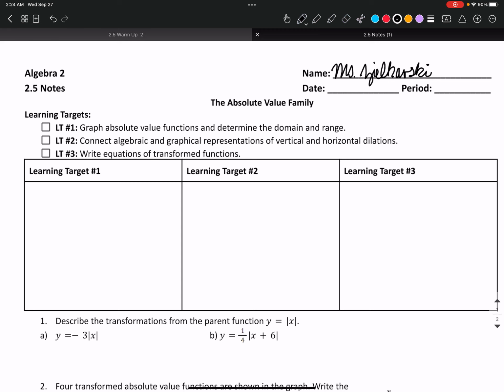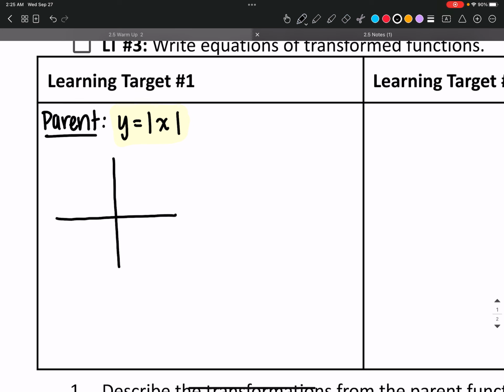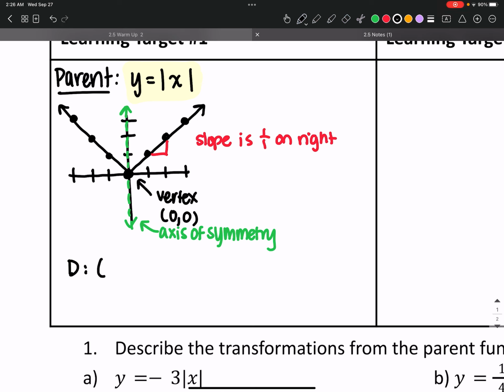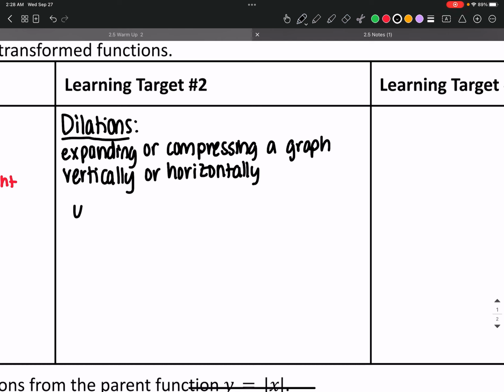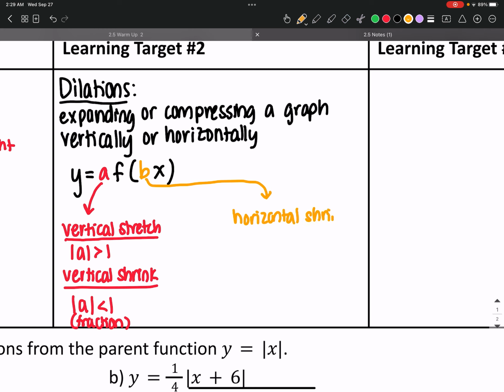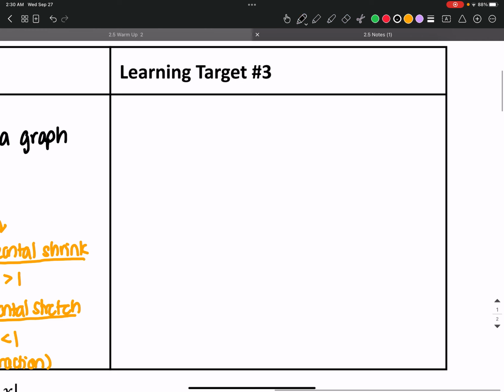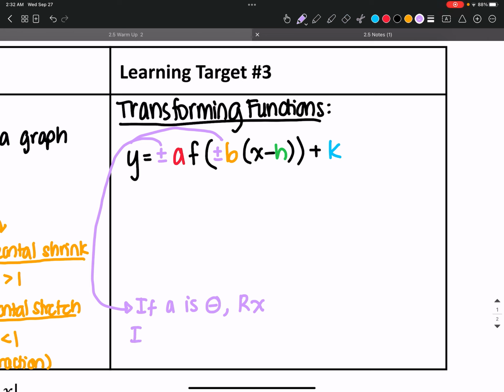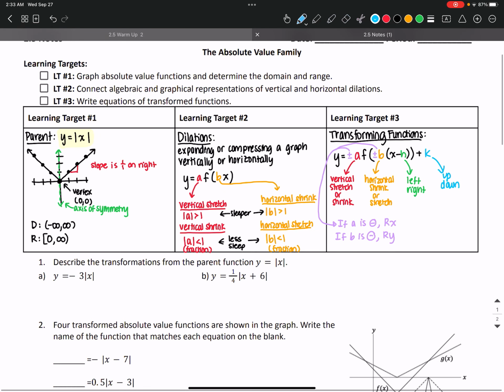Absolute Value Family